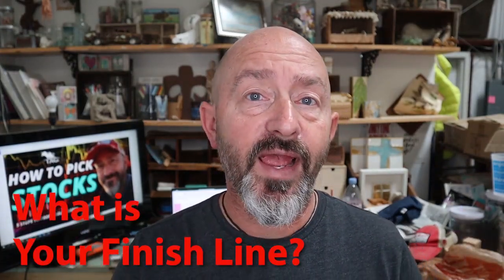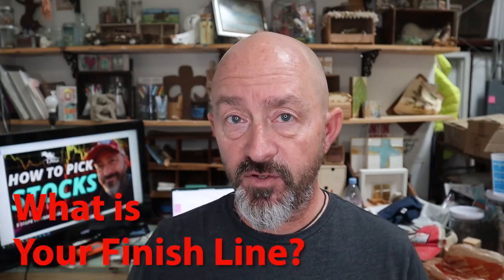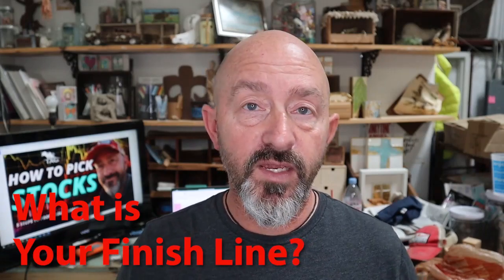How to Pick Stocks to Trade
In this video I share my ideas on how to find stocks to trade or invest in. I discuss the importance of volume, a stock's trend, along with using websites like Finviz to find stocks to trade or invest in.

What I’m Reading:
• The(Mis)Behavior of Markets by Benoit Mandelbrot
• The Accidental Superpower: The Next Generation of American Preeminence and the Coming Global Disorder by Peter Zeihan
• Your Next Five Moves: Master the Art of Business Strategy by Patrick Bet-David
Greenlights by Matthew McConaughey

Film Equipment
Canon EOS M50
Neewer Ring Light Kit:18"/48cm Outer 55W 5500K Dimmable LED Ring Light, Light Stand, Carrying Bag for Camera, Smartphone
Canon EOS M50 Battery

The content of this video is provided as educational information only and is not intended to provide investment or other advice. This material is not to be construed as a recommendation or solicitation to buy or sell any security, financial product, instrument, or to participate in any particular trading strategy.

This video was prepared by Trent Grinkmeyer in my own personal capacity. The opinions expressed in this video are my own and do not reflect the view of Grinkmeyer Leonard Financial.